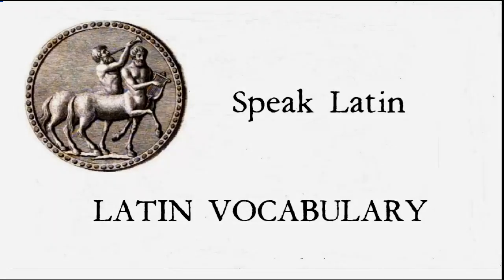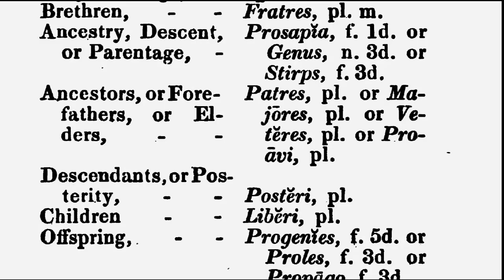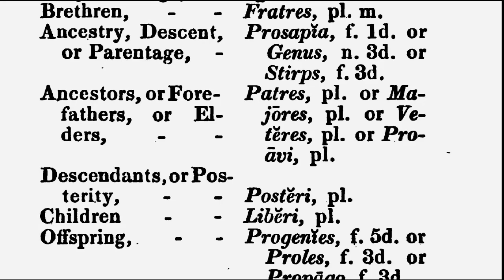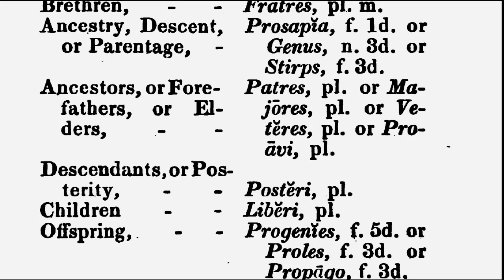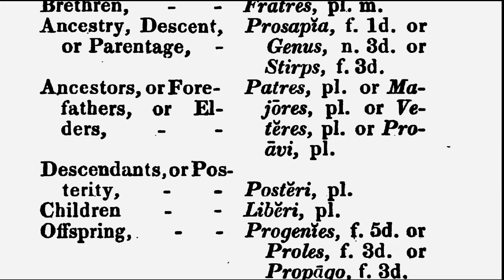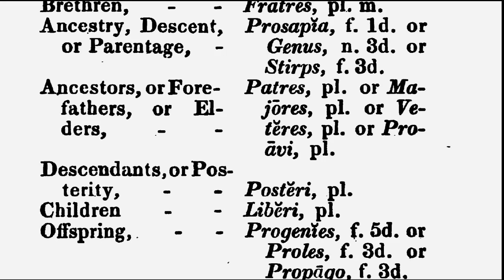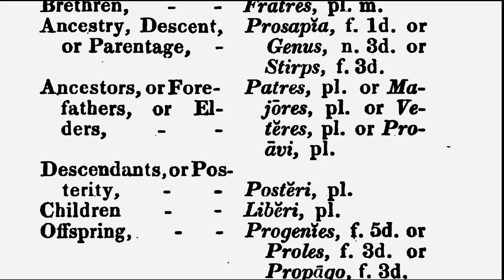No. 10 Today's Lesson from William's Latin Vocabulary for Conversation and Speaking Latin